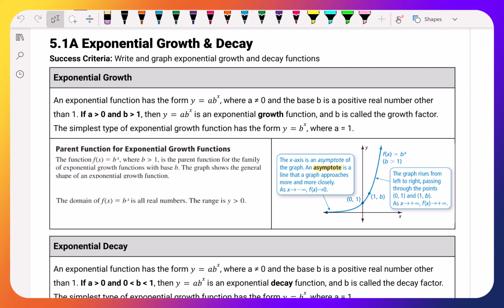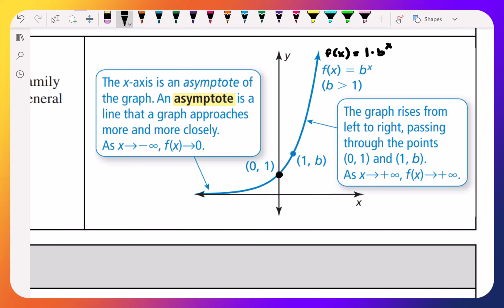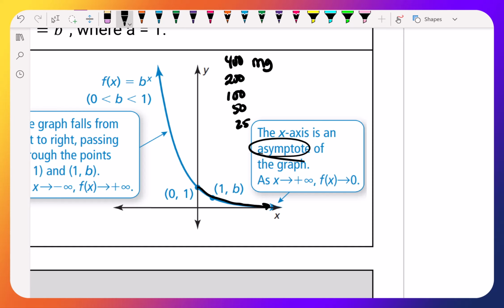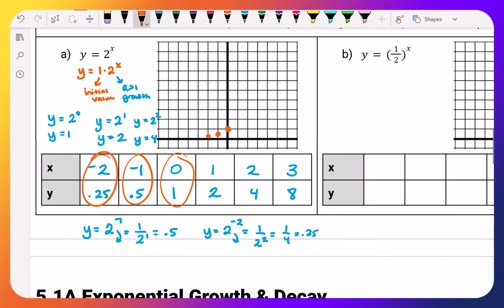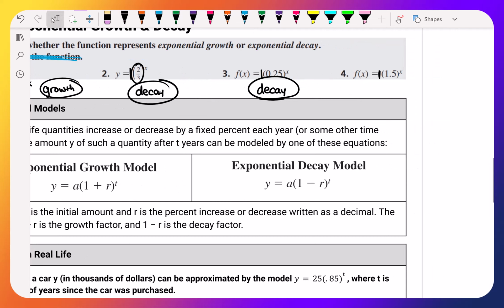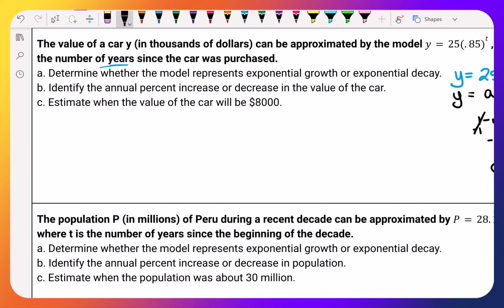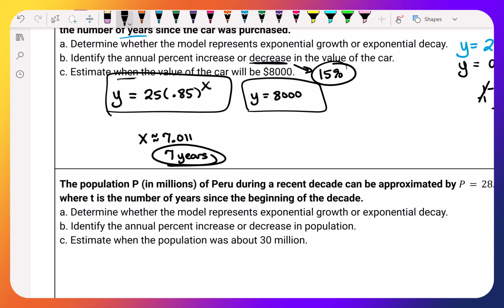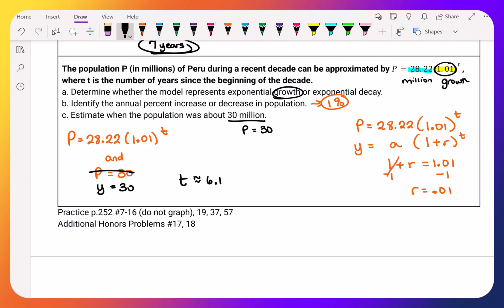Alg2 Lesson 5.1A